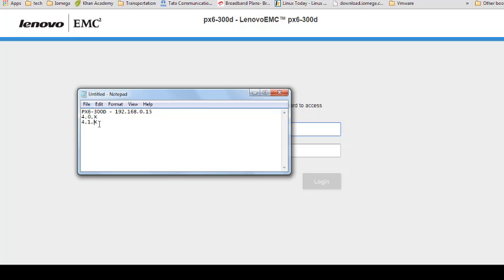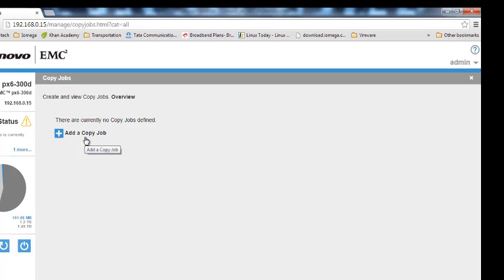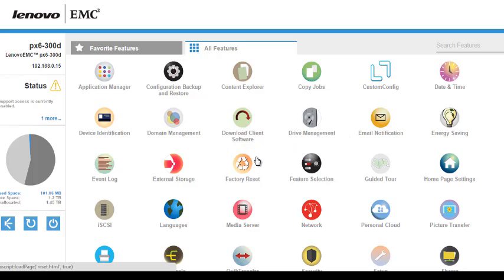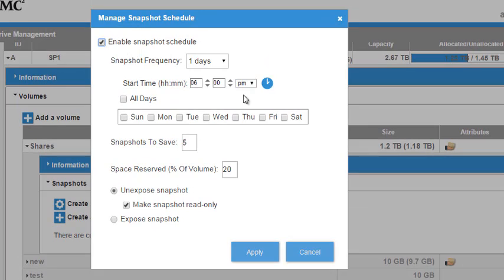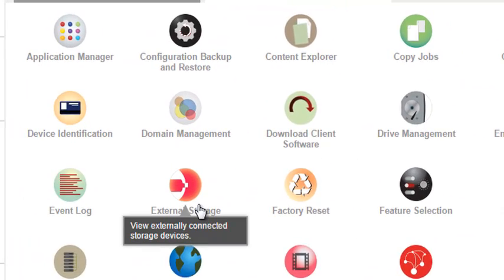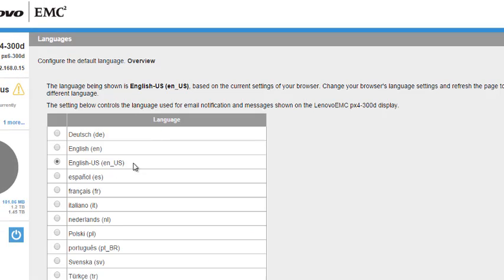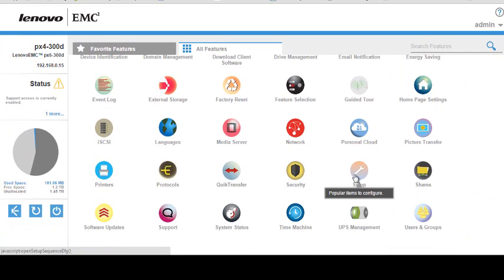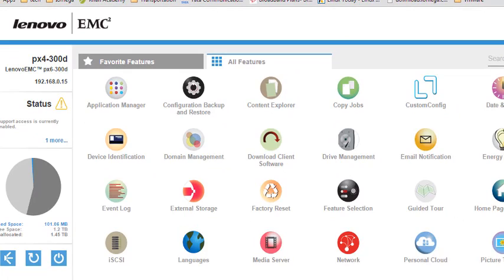LenovoEMC px4 300d overview with latest firmware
The video explains on the features with latest firmware, snapshots, icons etc.,